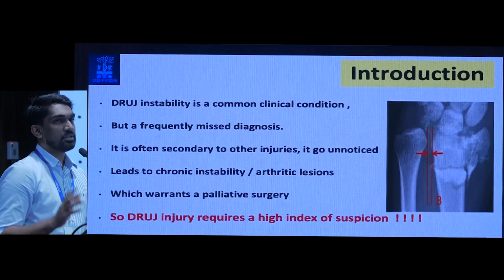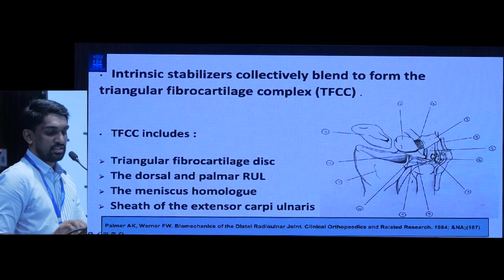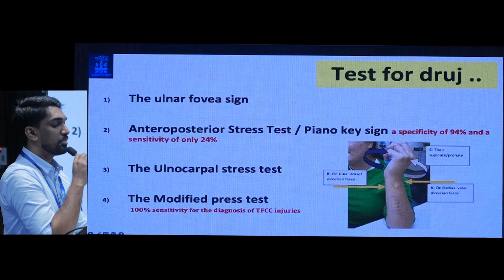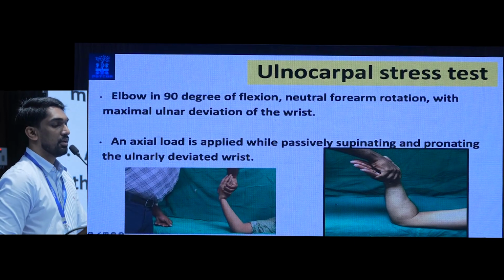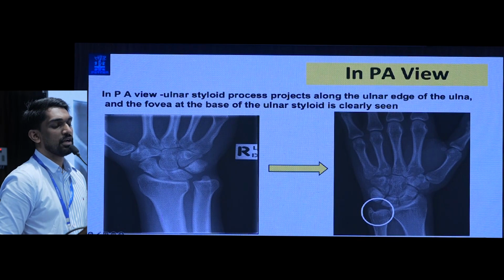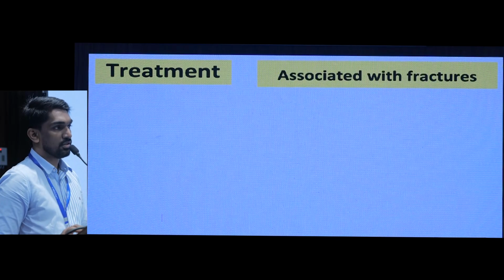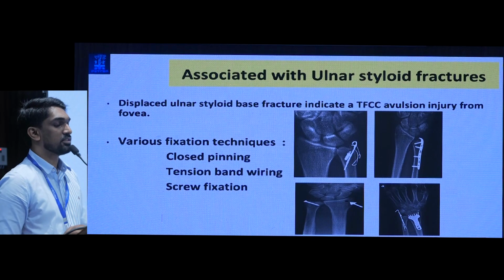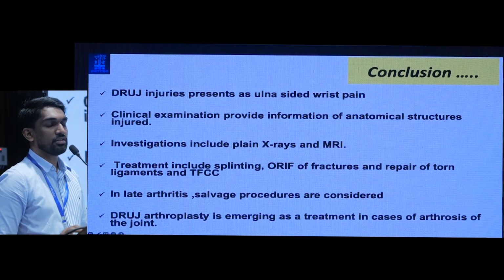3 Dr Fijad N R Malabar Medical College